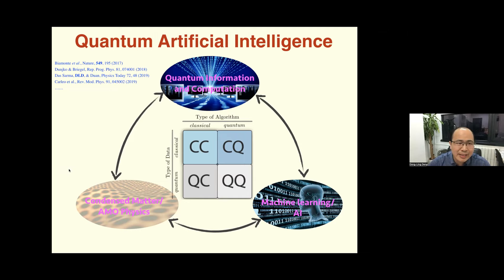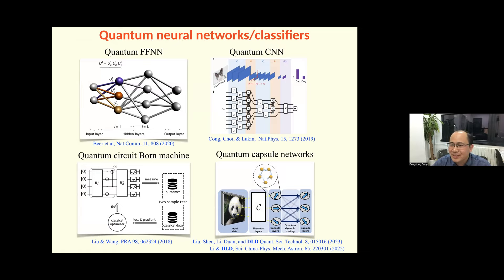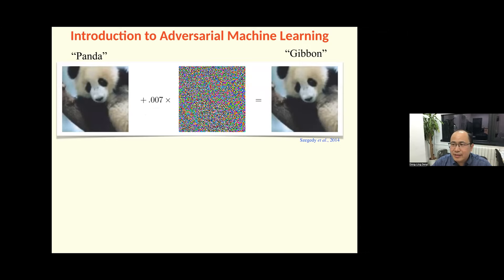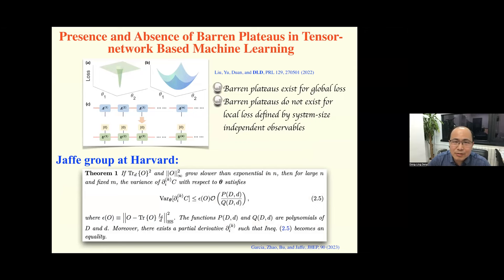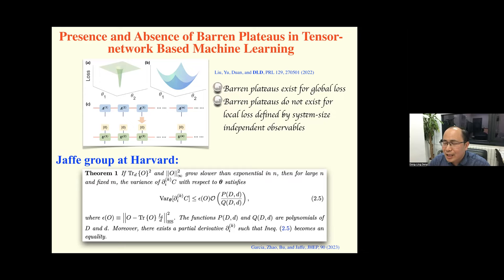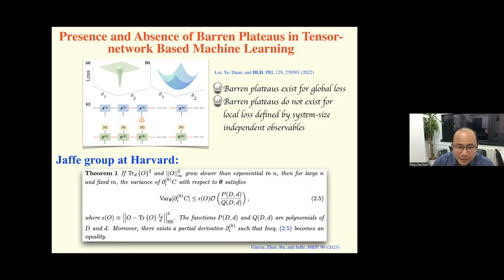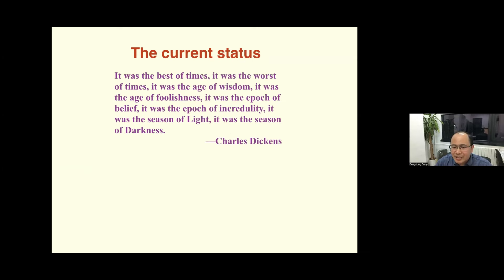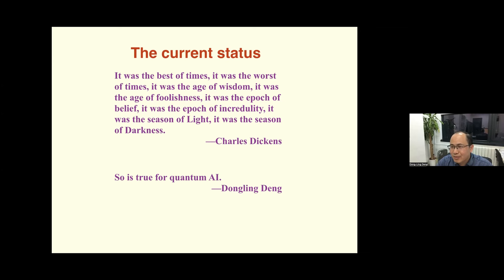Dongling Deng | Feb. 21, 2023 | Recent Advances in Quantum Artificial Intelligence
Speaker: Dongling Deng (Tsinghua University)
Title: Recent Advances in Quantum Artificial Intelligence
Abstract: Quantum artificial intelligence (Quantum AI) is an emergent interdisciplinary field that explores the interplay between artificial intelligence and quantum physics. On the one hand, judiciously designed quantum algorithms may exhibit exponential advantages in solving certain AI problems; on the other hand, ideas and techniques from AI can also be exploited to tackle challenging problems in the quantum domain. In this talk, I will first make a brief introduction to this field and review some recent progress. I will talk about several concrete examples to illustrate how AI and quantum physics can promote studies in both fields.